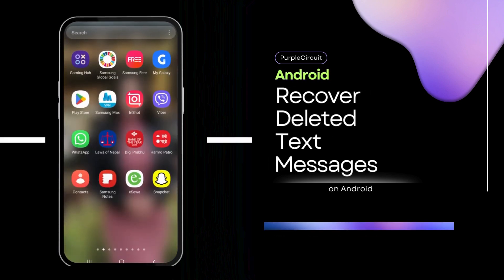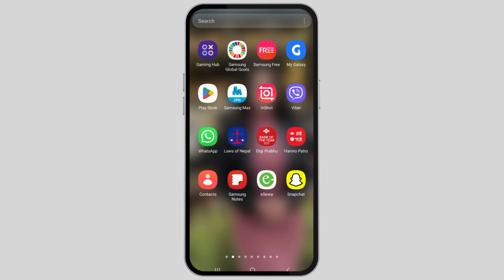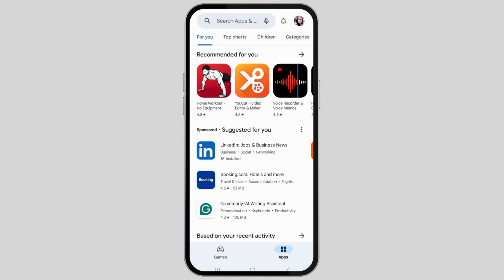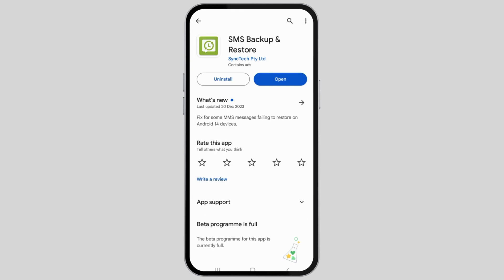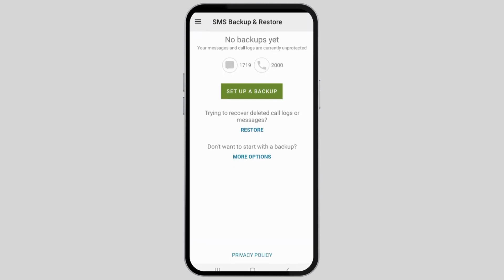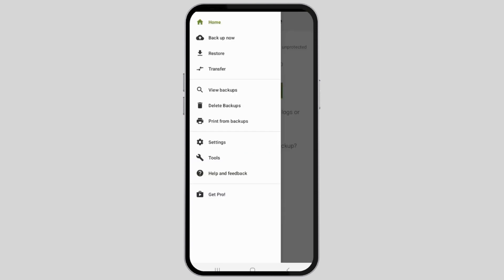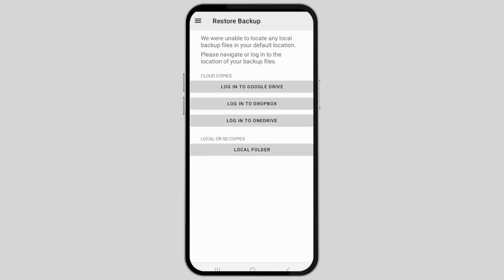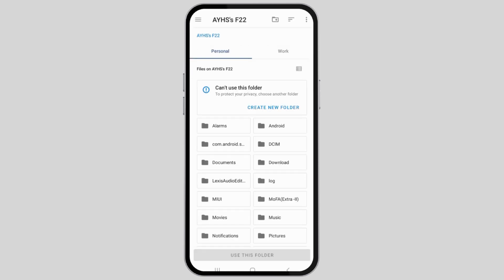How to Recover permanently deleted Text Messages on Android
"Have you ever accidentally deleted important text messages on your Android device and thought they were gone forever? Worry no more! In this comprehensive tutorial for 2024, we'll guide you through the steps to recover permanently deleted text messages on your Android phone.

In this video, you'll discover:

- Effective methods to retrieve lost text messages on Android devices.
- How to use Android data recovery tools safely and efficiently.
- Understanding Android's backup and restore features for message recovery.
- Tips to prevent future loss of important text messages.

Whether you've lost messages due to accidental deletion or a system error, this video is your ultimate resource for recovery solutions. We'll explore both built-in options and third-party tools, ensuring you have all the knowledge you need to get your messages back.

Recovering deleted texts can be crucial, especially if they contain important information. Our step-by-step guide makes it simple, even if you're not tech-savvy. Say goodbye to the panic of lost messages in 2024!